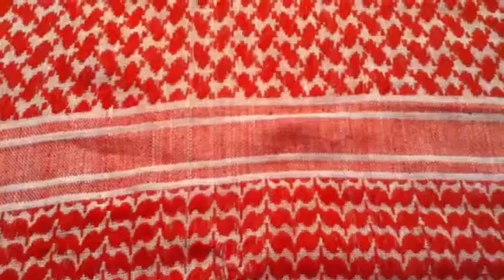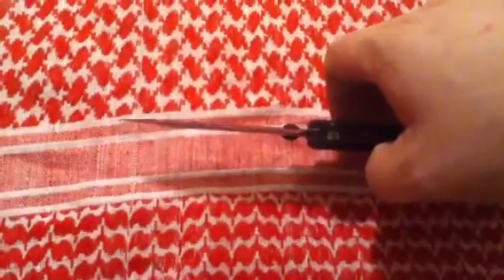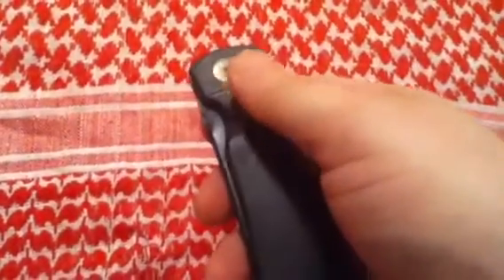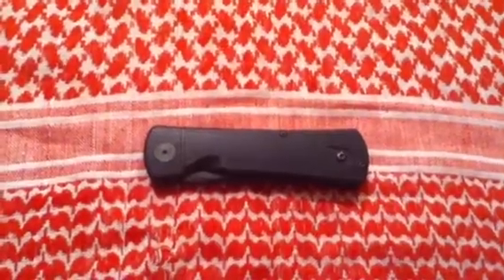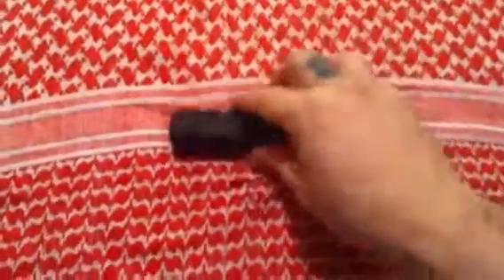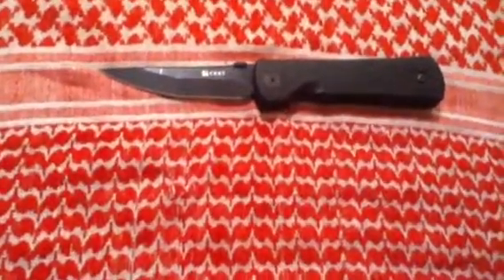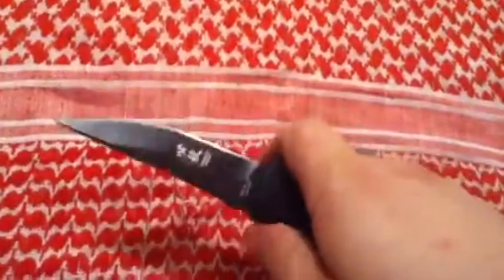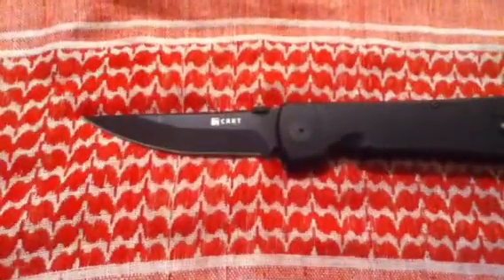Hissatsu Folder by CRKT review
That's right y'all my review on and over the Hissatsu folder by CRKT